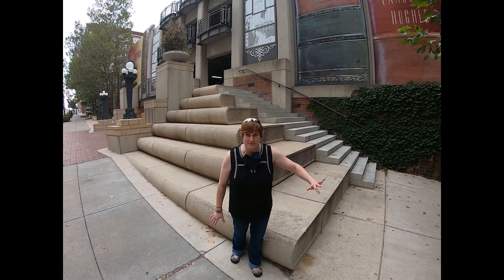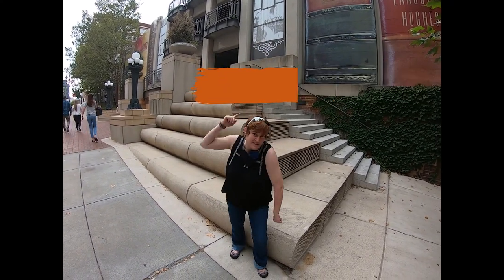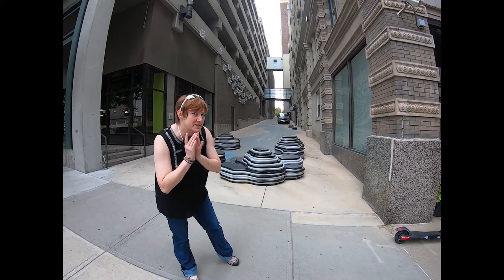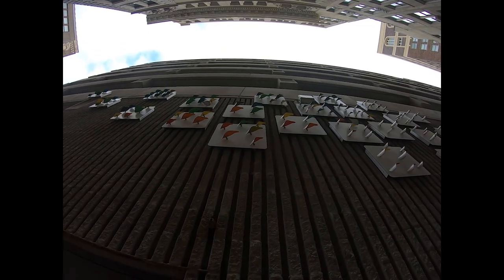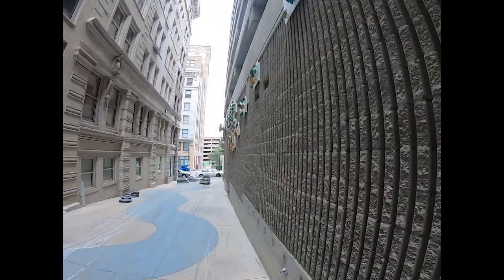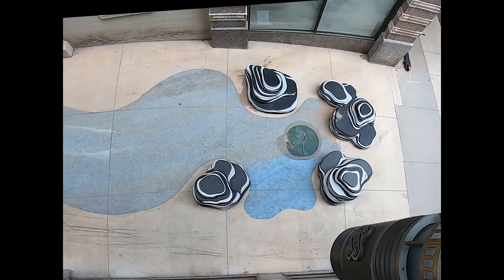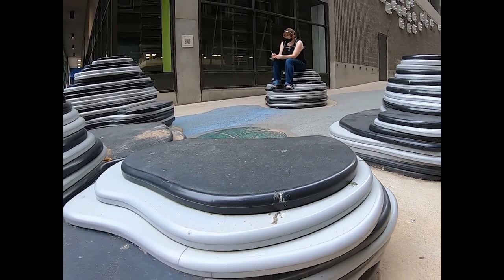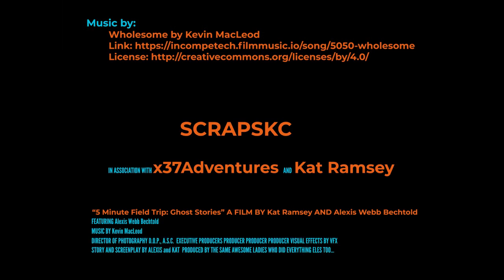5 Min Field Trips Ep 1: Ghost Stories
Ghost Stories / The Commons at Baltimore Alley, is an awesome hidden gem in downtown Kansas City, MO. This interactive public art installation by artists Julie Cole & Leigh Rosser highlights the presence of the Carolina Parakeet that once flourished here in the KC area, while simultaneously bringing new life to this once dark alleyway.

Create your own paper bird that can perch on your finger by downloading the PDF found

These rocks are made from the same type of recycled plastic (#2 HDPE) as the sitting rocks in Ghost Stories. It is part of the Precious Plastics, small-batch, in-house plastics recycling program at ScrapsKC. This program showcases each step needed to recycle a material that most of society behaves as if it is a single-use commodity, when the reality is that plastics should be treated as a recyclable material, made from non-renewable precious resources.

DETAILS:
--Title of Public Art Piece: Ghost Stories / The Commons at Baltimore Alley
Location: Pedestrian Alley between 10th & 11th on Baltimore, Kansas City, MO
--Artists: Julia Cole and Leigh Rosser
--Funded by: Art in the Loop 2012
--Creative Reuse Components: recycled #2 HDPE plastic “rocks," recycled glass

LEARN MORE ABOUT THIS ARTWORK:
Here you can read about the artwork, the Carolina Parakeet and listen to each audio clip that the QR Codes direct you to.
--Artists’ site about the making of the piece After you learn more about Ghost Stories, dig deeper into the artists' website to learn more about other thoughtful public art they have created.
--Art in the Loop: A public art funding organization that focuses on downtown Kansas City, MO

ABOUT 5 MINUTE FIELD TRIPS:
--Featuring: Alexis Webb-Bechtold, of X37Adventures
--Produced/Filmed/Edited by: Kat Ramsey